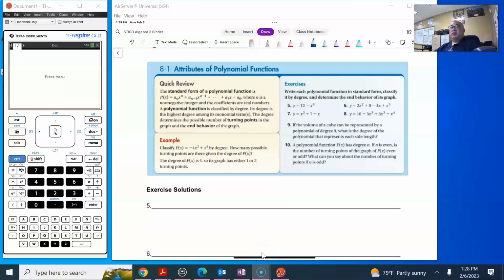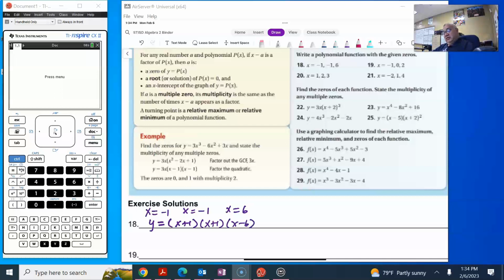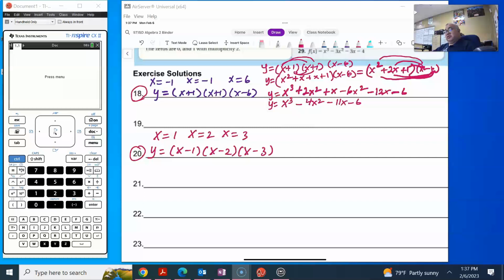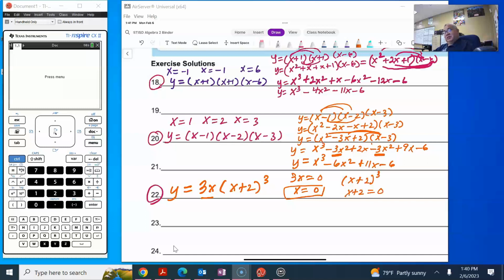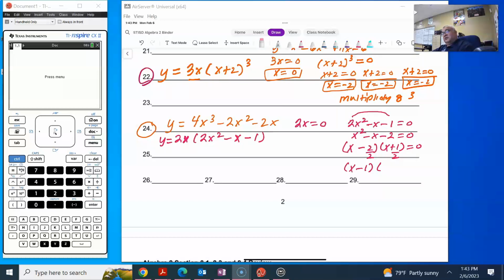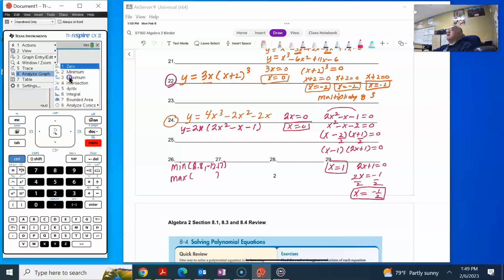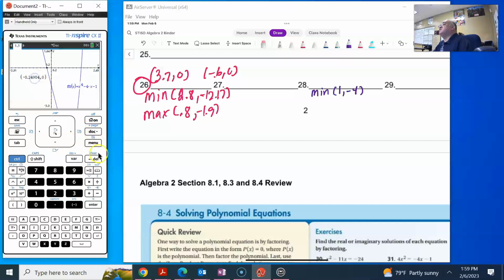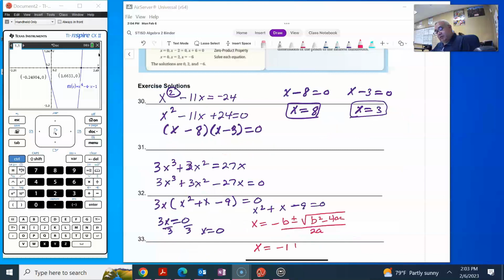Algebra 2 - Polynomial Test Review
@drzekegarcia Polynomial test review that was given to my algebra 2 class in 2023